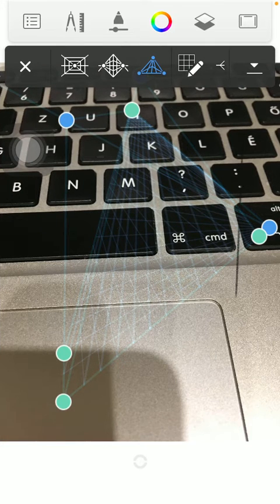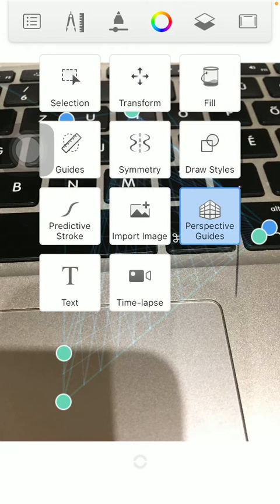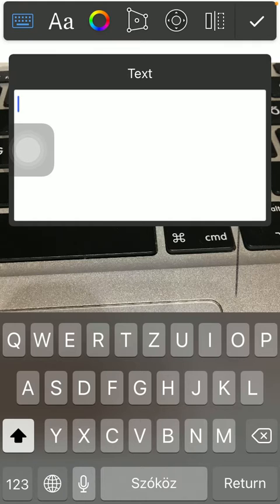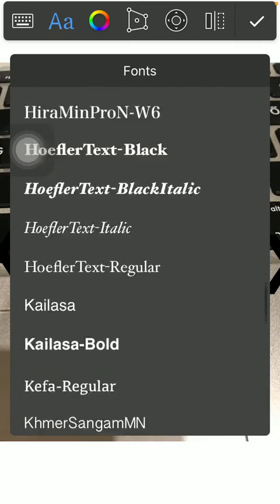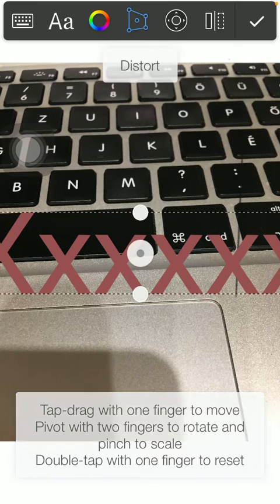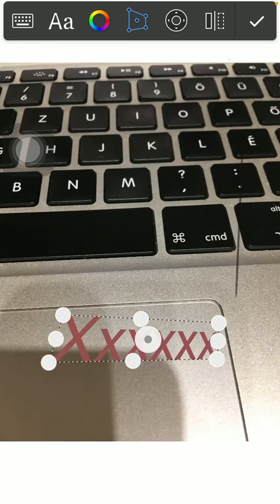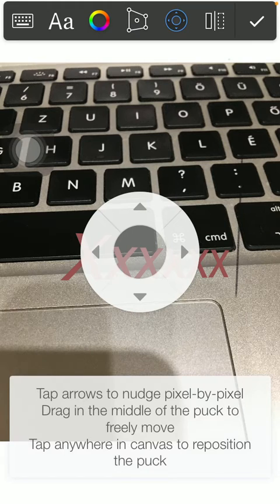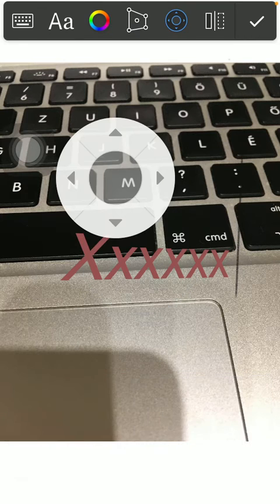How to add a text box to your sketch on Sketchbook?